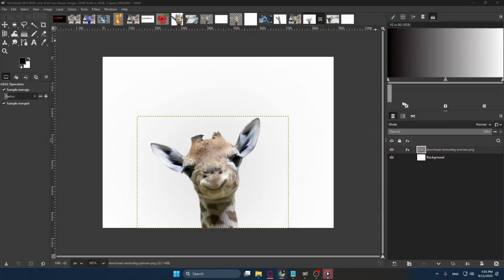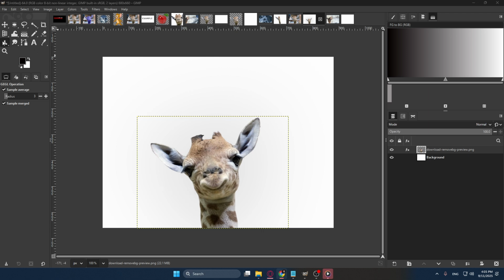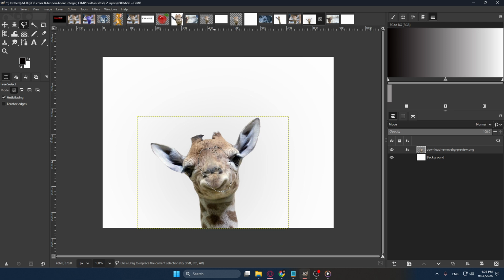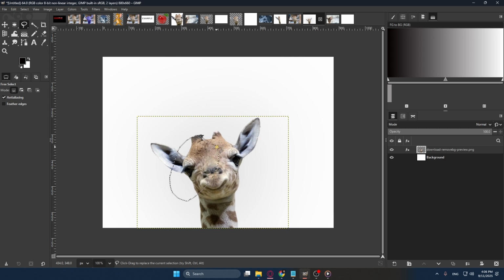How To Use Lasso Tool In GIMP [2026 Guide]